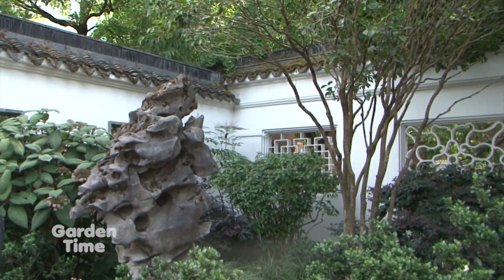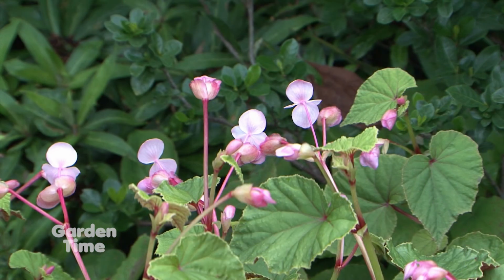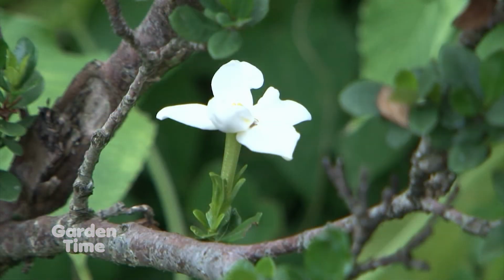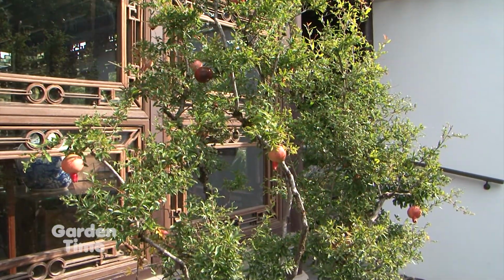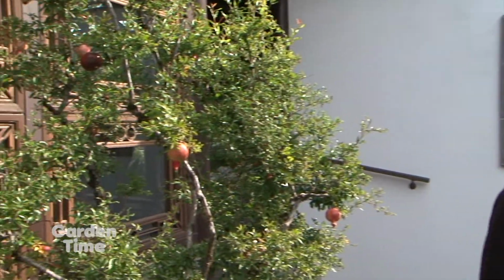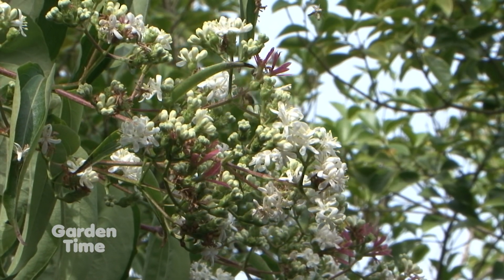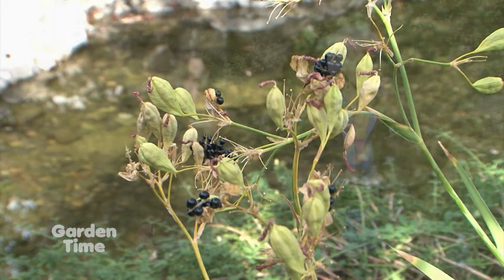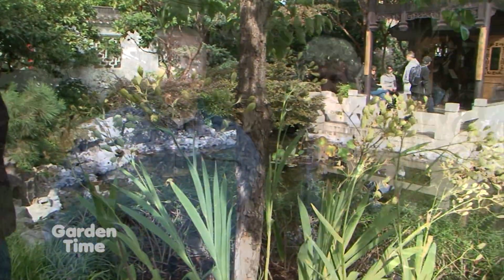Lan Su Autumn Moon Plants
Lan Su Chinese Garden is ready for fall.  We stop by to check out their plants and to learn more about their Autumn Moon Festival.